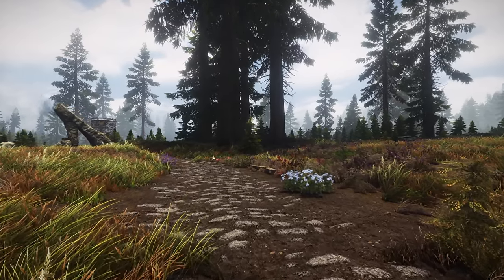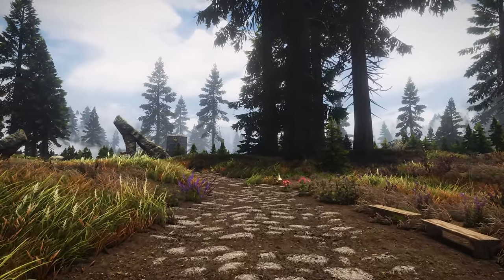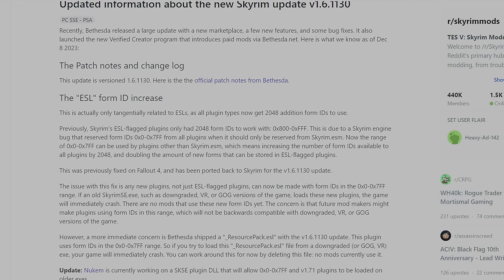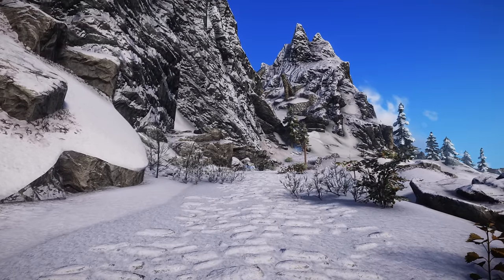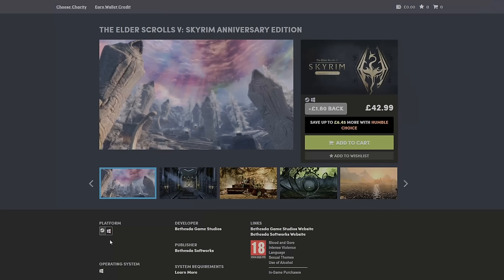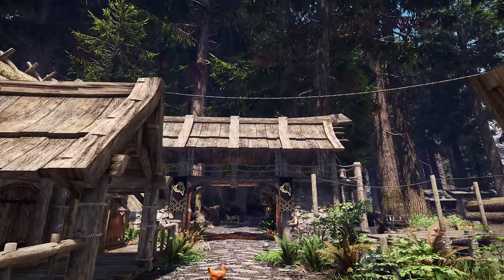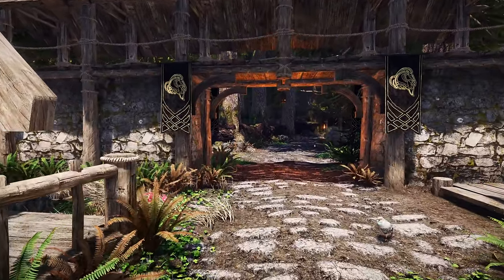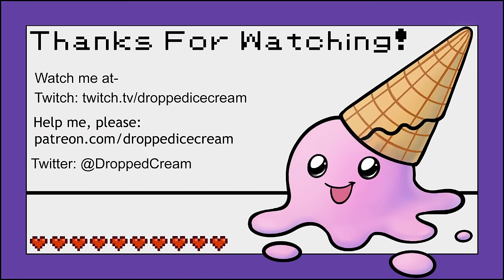Why Skyrim's Update is Causing Problems for Mods and Modlists